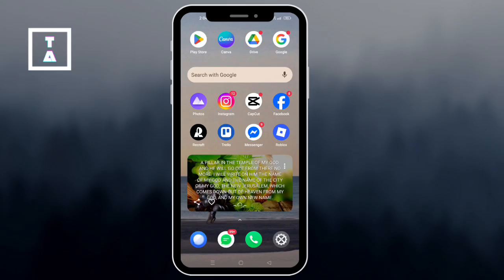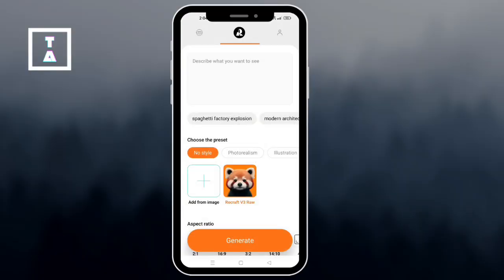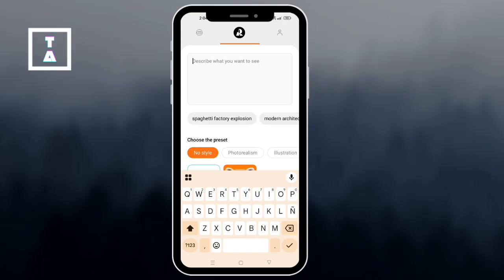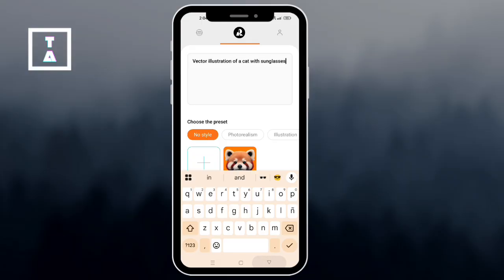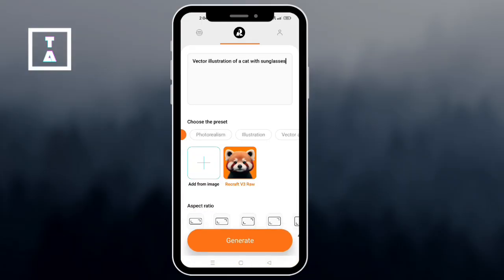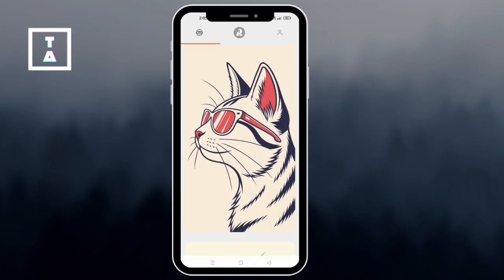How to Use Recraft AI to Generate Vector Art from Text in SECONDS!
Unlock the incredible power of AI to create stunning, scalable vector art effortlessly with Recraft AI! In this comprehensive tutorial, we'll guide you step-by-step on how to transform simple text prompts into professional-grade vector graphics. Whether you're a graphic designer, marketer, content creator, or just curious about AI art, this video will show you exactly how to leverage Recraft AI to bring your creative visions to life.

Learn how to craft effective text prompts, explore Recraft AI's intuitive interface, customize your generated artwork, and export your creations for any project. Say goodbye to complex drawing tools and hello to instant, high-quality vector designs!

📌 **What You'll Learn in This Recraft AI Tutorial:**
*   Introduction to Recraft AI and its vector generation capabilities.
*   Setting up your Recraft AI account and getting started.
*   Mastering text prompts for optimal vector art results.
*   Step-by-step demonstration on how to generate vector art from text.
*   Tips and tricks for customizing and refining your AI-generated vectors.
*   Exporting your scalable graphics for various uses (logos, illustrations, web design).
*   Best practices for integrating Recraft AI into your design workflow.

Recraft AI is a game-changer for anyone needing beautiful, scalable vector illustrations or elements quickly. Stop struggling with manual vector creation and start generating professional designs with the power of artificial intelligence.